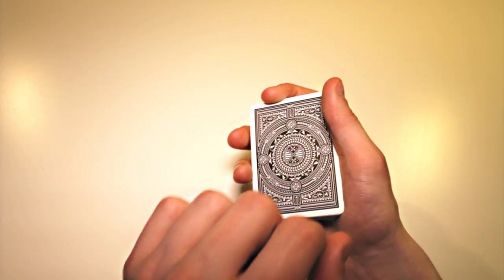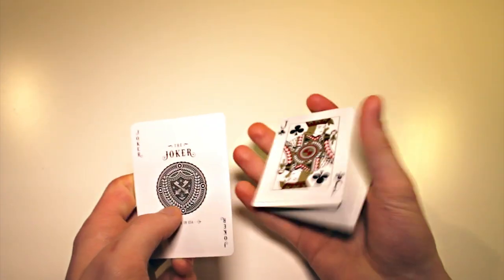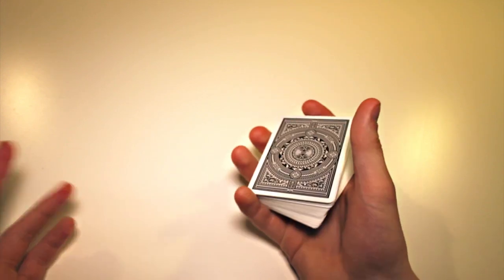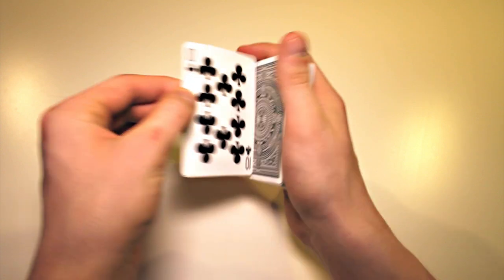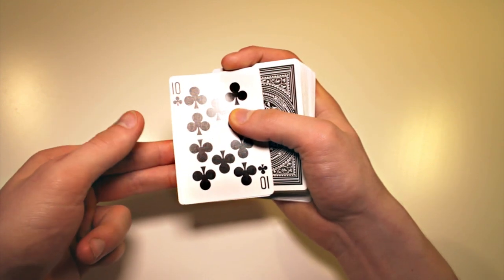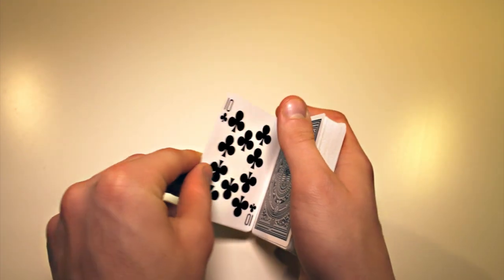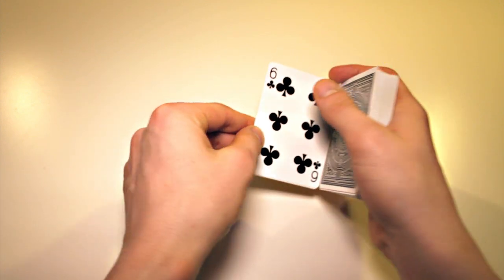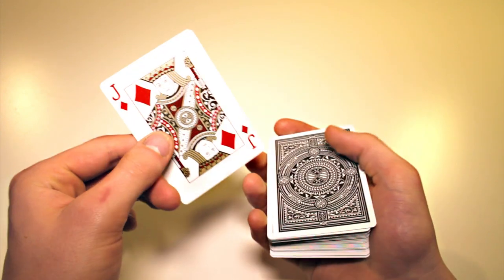Paintbrush Color Change - TUTORIAL | TheRussianGenius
The Paintbrush Color Change is a very nice visual change that can be done impromptu, that means with a normal deck of cards.
The color change is quick and visual, in this tutorial I carefully explain how you can do it and perform it, enjoy.